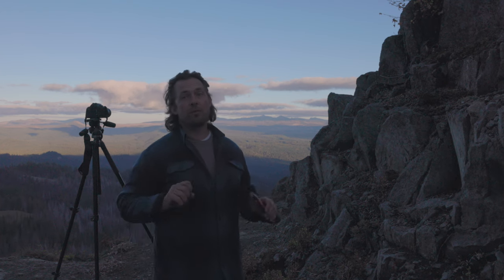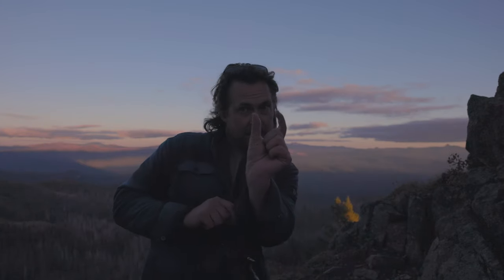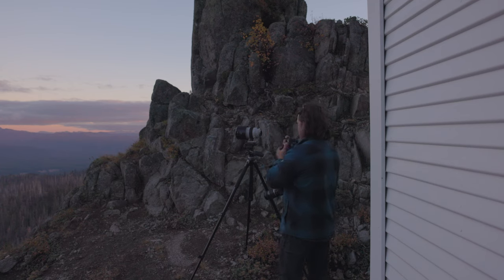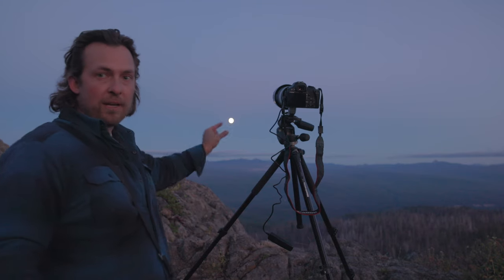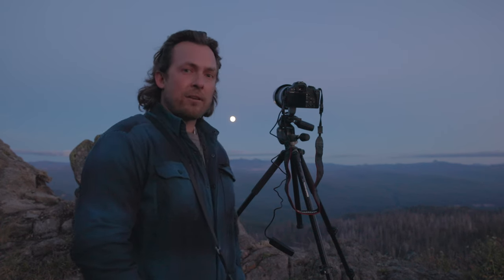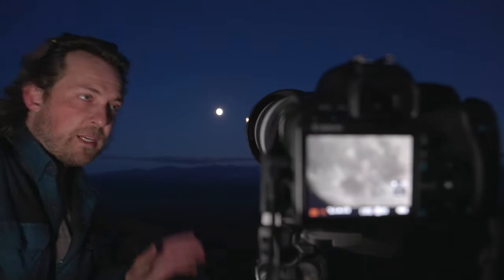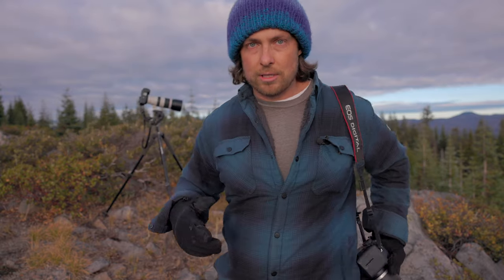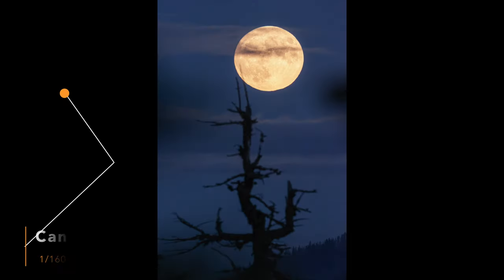How to shoot the moon with detail and as part of the landscape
2 styles of moon photography, close ups with great detail and as part of the landscape for stock photos. Camera settings to make sure you get perfect results every time.

Small Stock or Product Photo Studio
PVC Backgrounds
T-Stand for Backdrops
Folding Table
LED Video/Photo lights
Inexpensive off Camera Flash with transmitter
Pro Speed Light at great price

*Full disclaimer I receive a small percentage of the sale generated by the use of this link, and it doesn't have to be the particular item listed*

How to support Wollertz Photography